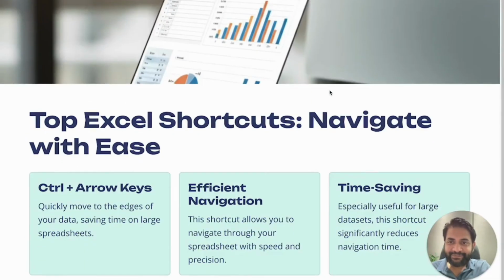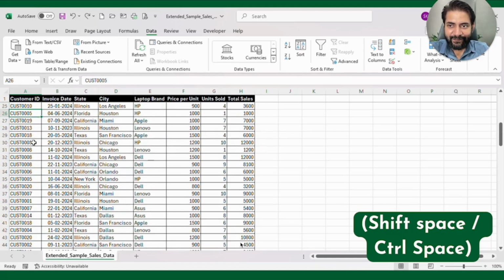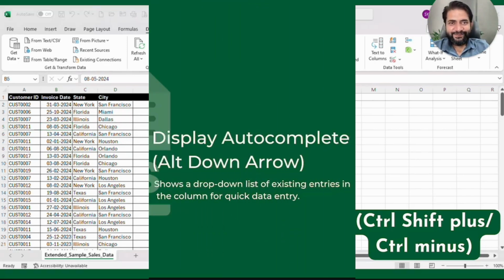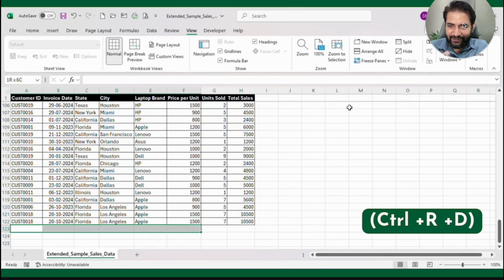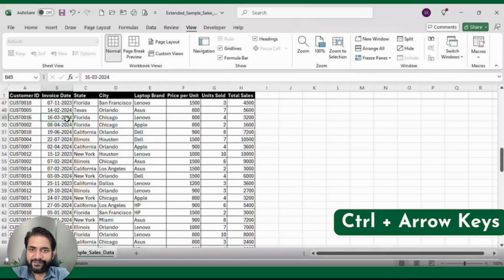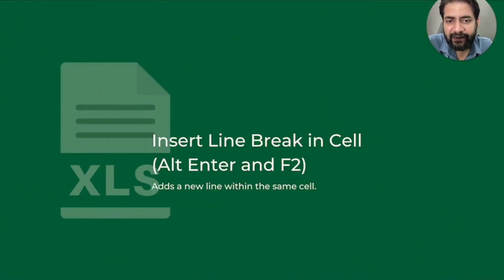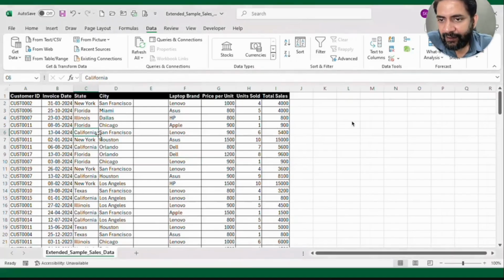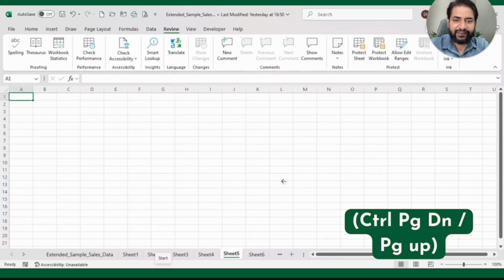📈 Excel Shortcuts 2024 | Best Excel Shortcuts | Keyboard Shortcuts You Must Know! 🚀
Unlock the power of Excel Shortcuts with our ultimate guide to the best keyboard shortcuts you need to know in 2024! 💻 Whether you're a beginner or an advanced user, these Excel tips and tricks will boost your productivity, save you time, and make you an Excel pro in no time! Perfect for students, professionals, and analysts, this video is your one-stop shop to master Excel's top shortcuts for Windows and Mac.

🔍 What You’ll Learn:

Essential Excel shortcuts for beginners
Advanced Excel keyboard tricks for efficiency
Data analysis tips using Excel shortcuts
Formatting, navigating, and selecting cells faster than ever
Excel shortcuts for Mac & Windows